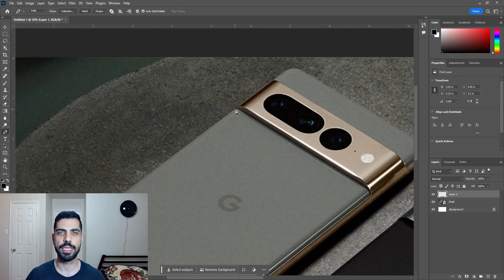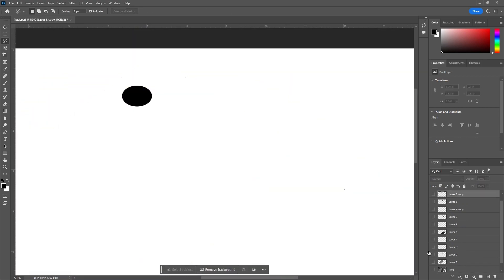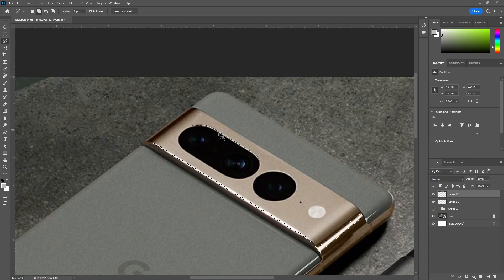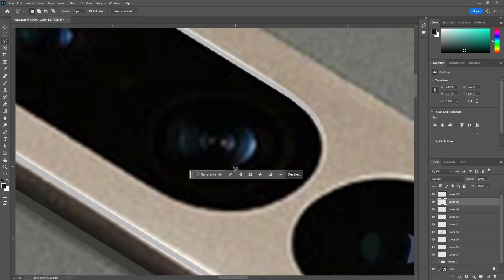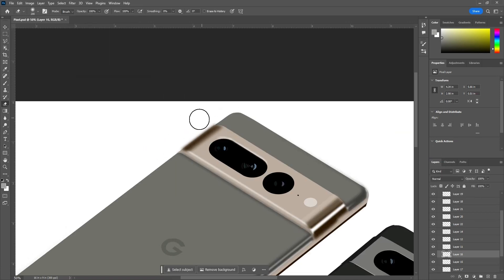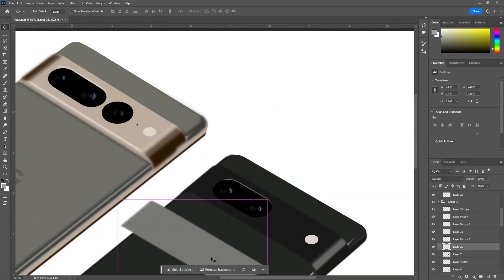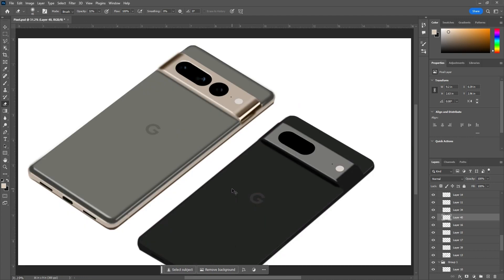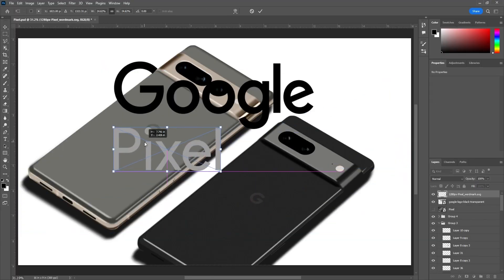How to Render Photo Realistic Products in Photoshop- Episode 2- Google Pixel 8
Welcome to my timelapse tutorial video, where I'll show you how to create stunning photorealistic product renders in Photoshop. In this tutorial, I'll be rendering the sleek and stylish Apple AirPods Max.

Please note that this method may not be the quickest, but it's an effective way to achieve professional results in Photoshop.